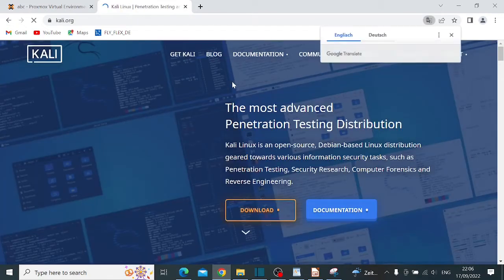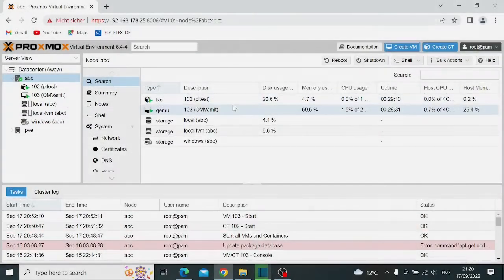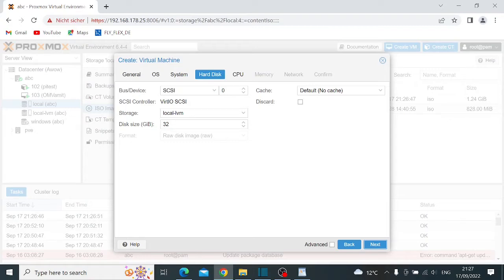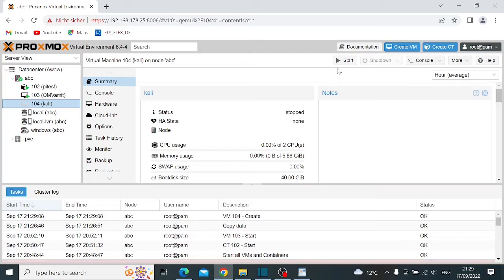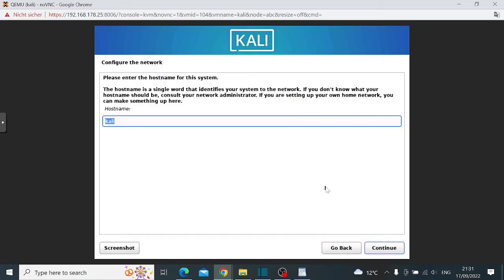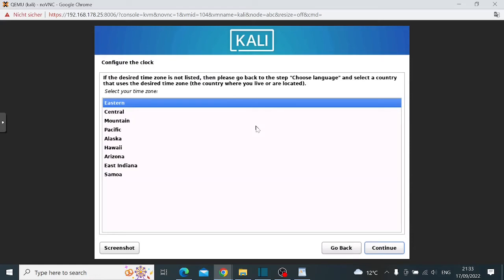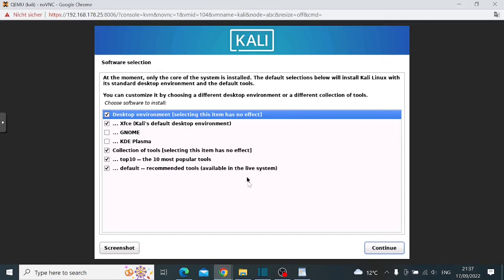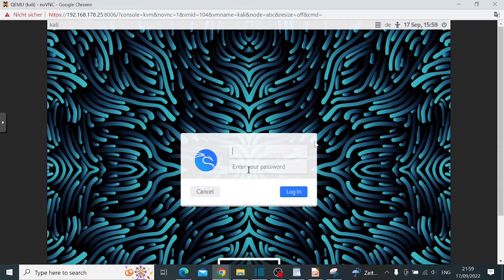Installing kali Linux on Proxmox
The video is about to install kali linux on the proxmox via ISO image.

00:00 Intro
00:00:15 Downloading kali linux
1:35 Uploding kali linux ISO in proxmox
2:20 Creating kali Virtual machine on Proxmox
04:12 Configuring Kali Linux on Proxmox
08:46 Intial bootup and login to the VM